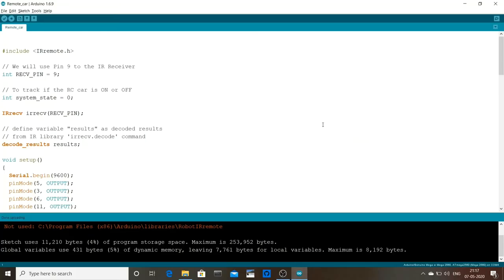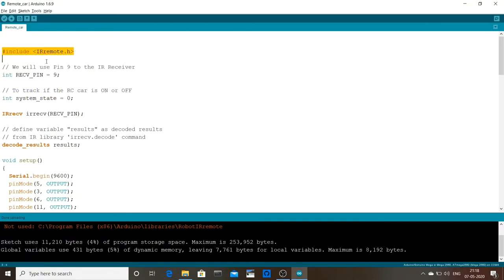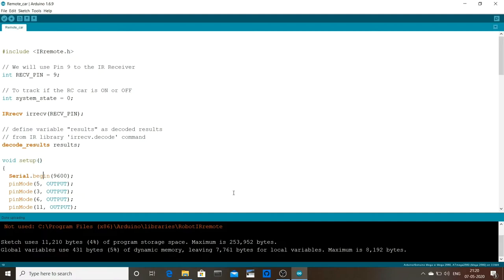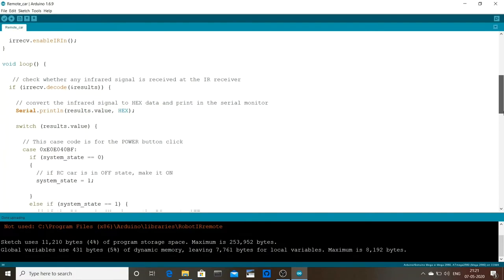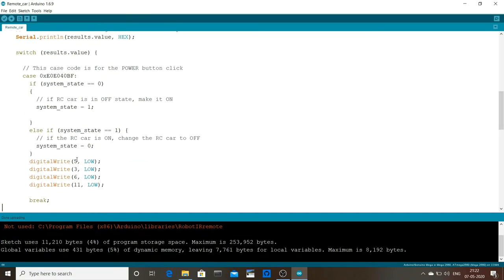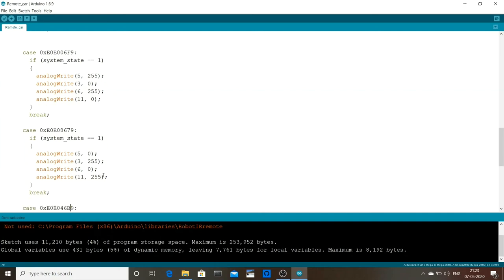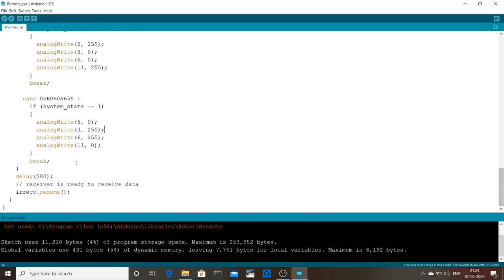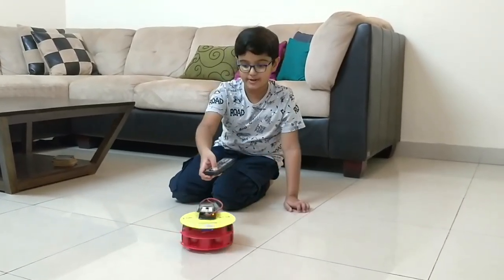How to use Arduino and TV Remote Controller with Infrared - DIY Remote Controlled Robot Car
This Video guides us how to use a regular TV remote to control a Robot Car.
The Arduino board used in the robot would read the IR codes from the remote and process it.

The code is covered in detail to show how the IR codes control the direction of the Robot car.